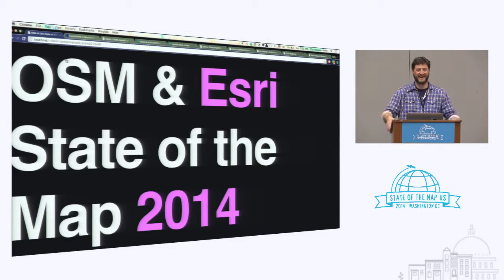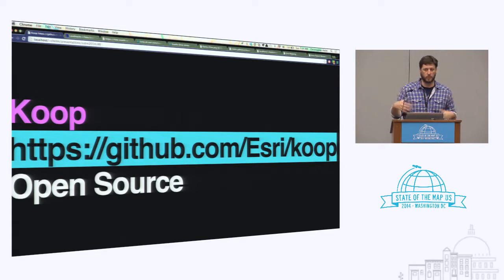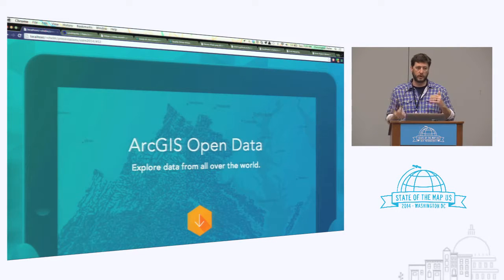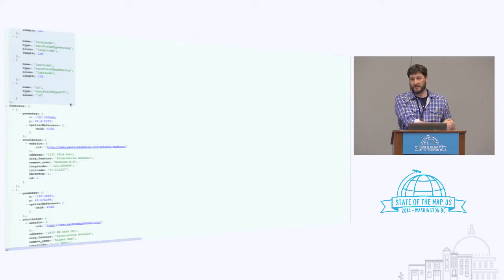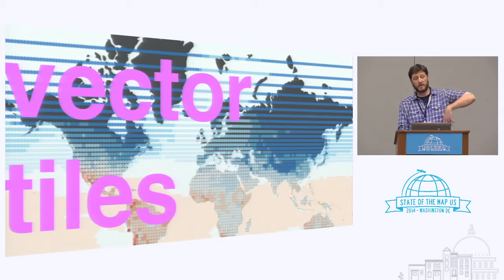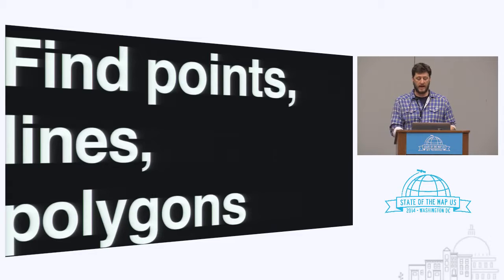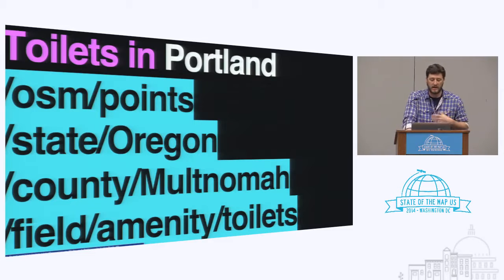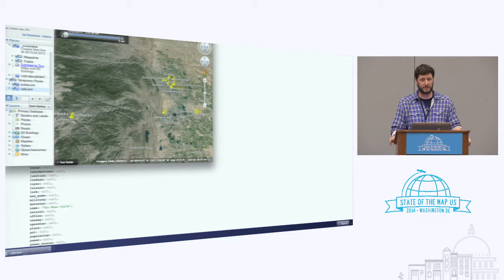Open Data Alchemy — Making OpenStreetMap a Gem of Many Facets - Christopher Helm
OSM is more than a basemap: it's also a rich source of real data that can be used for visualization, analysis and POI for applications. But learning OSM XML or deploying a Planet file is complicated for many users.  Enter "Koop" an open source project that enables users to easily consume the OSM dataset, as well as data from external services like Github, Geocommons, and Socrata through a REST API. Koop acts as central access point to any number of APIs and data sources, and provides an implementation of GeoServices REST from any source of structured data.  This means that you can create, distribute, and consume custom OSM feature services for development or for your mobile applications.  We'll show the free public version of its OSM API for demo & experimentation purposes. We'll also discuss Esri's research in combining OSM data with other data through its Community Maps program.  Does bringing together multiple sources make for a more authoritative dataset?  Citizen scientists and businesses want to know!